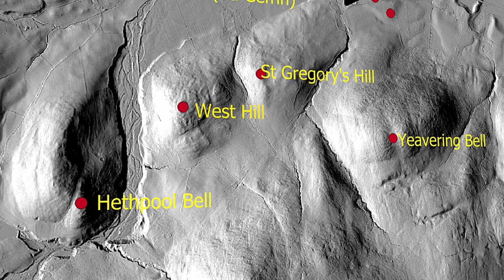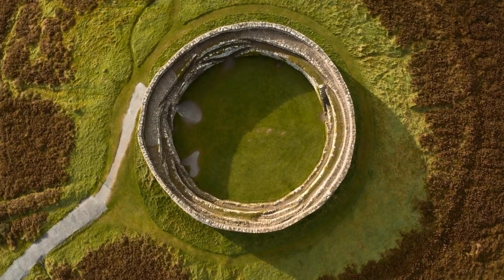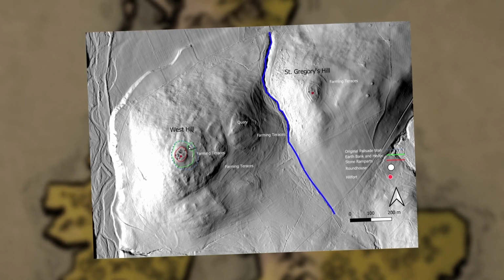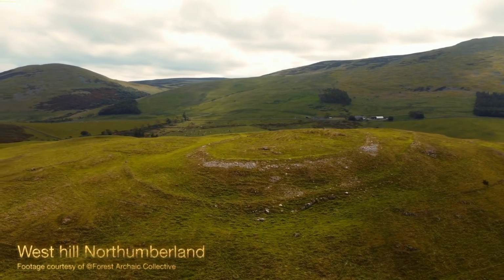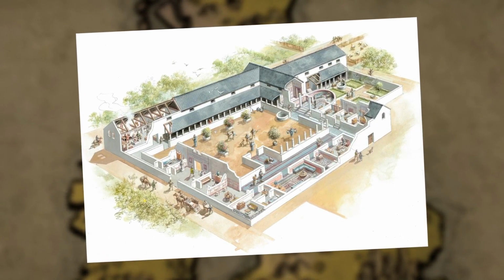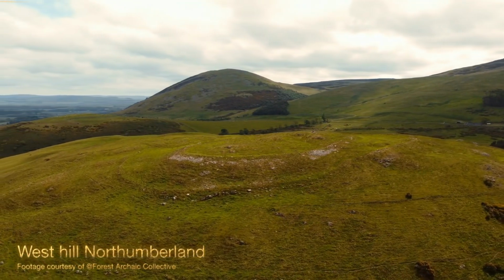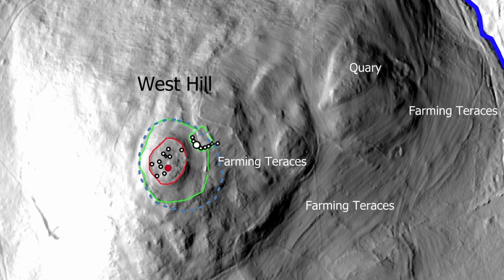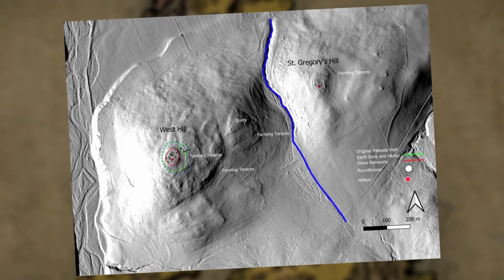The Mysterious History of a Romano-British Settlement | West Hill, Northumberland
In this episode Alex breaks down the history of a Roman inspired hill fort north of Hadrian’s Wall. This Romano-British settlement had many uses through out the Iron Age and Roman Iron Age, giving us an intriguing insight into British history of this period.
Chapters:
00:00 Introduction (British Roman History)
01:00 British history of Hill Forts
02:30 How Hill Forts were built
03:00 The History of West Hill’s Roman Influence
Find out more about West Hill: archaeologydataservice.ac.uk/library/browse/issue.xhtml?recordId=1191171&recordType=GreyLitSeries

Find out more about St Gregory's Hill: archaeologydataservice.ac.uk/library/browse/issue.xhtml?recordId=1013801&recordType=GreyLit

Who is Alex Iles?

I’m an Archeologist and tour guide based in the North East of England with a passion for British history. On this channel you can expect regular videos covering the history of the British Isles with a particular focus on the history of the North East of England.

I cover everything from Vikings and Anglo-Saxons to Medieval kings and even the odd Roman emperor! Welcome to your new home for British History content!